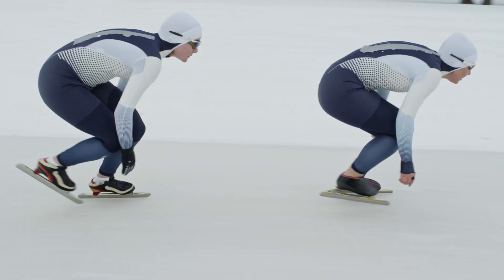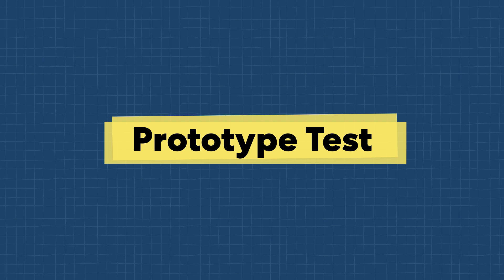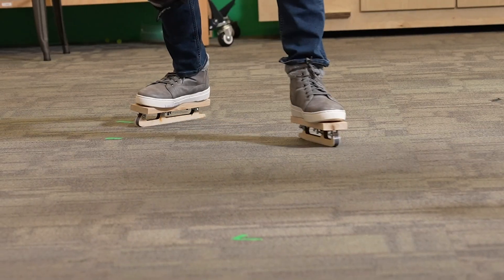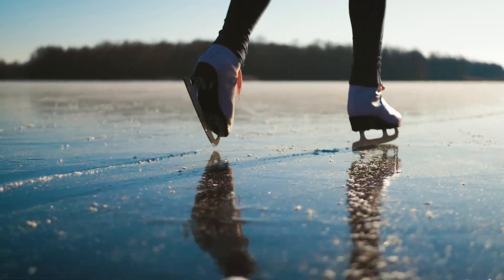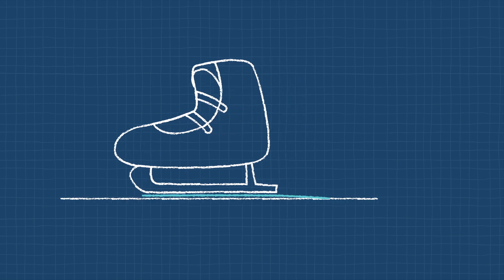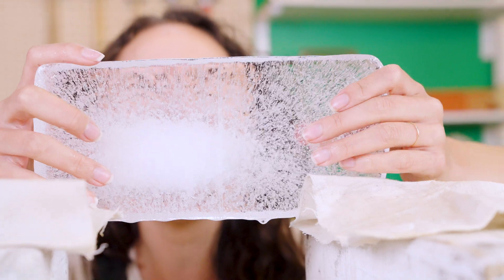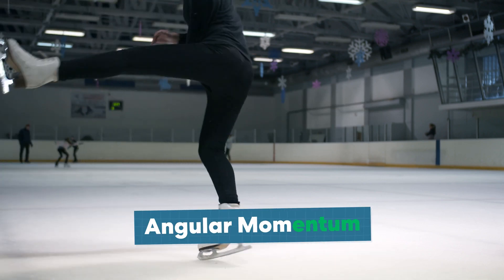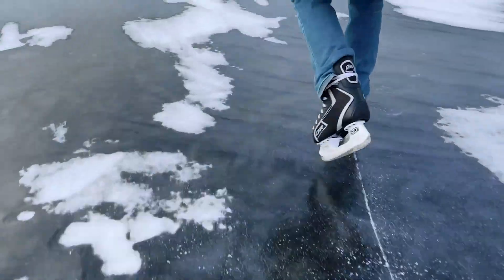Is It Possible to Ice Skate Without Ice? | KiwiCo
Is it possible to ice skate without ice? We just had to find out and test that question with some experiments.

Tinker, create, and innovate with more hands-on discovery

Video Chapters!
00:00 Can you skate without ice?
00:51 Special skates
02:14 How does ice skating work?
02:45 Ice melting experiment
04:50 Momentum matters
05:36 Recap!

“Although ice itself is normally a slick, low-friction surface that’s very hard to steady yourself on and move across in a controlled fashion, the act of ice skates makes it not only possible, but easy.”

The surprising science of why ice is so slippery
“But for much of the past two centuries, scientists have struggled to explain why, exactly, ice is slippery — and why skates can glide atop it so well (or for that matter why it’s so easy to slip walking on ice).”

Science of Ice Skating (Physics Concepts of Ice Skating)
“One of the many theories suggests that the ice has a thin layer of moisture over which it lowers the friction against the skates acting.”